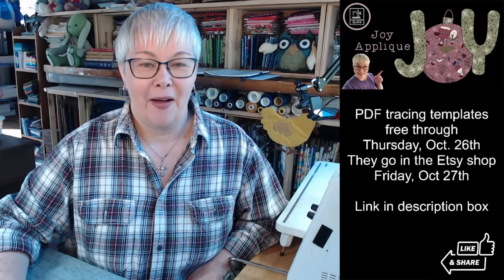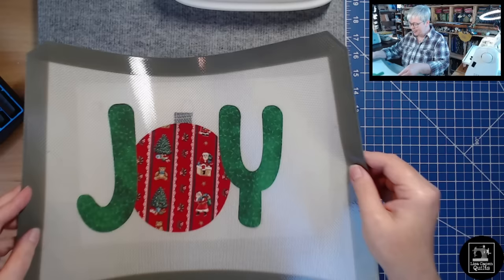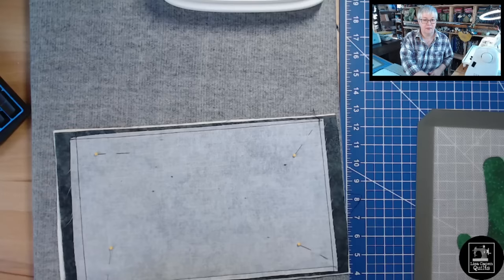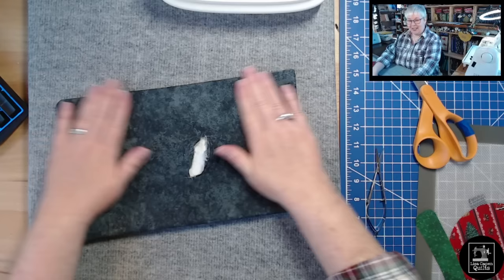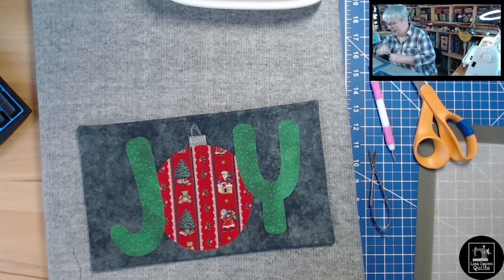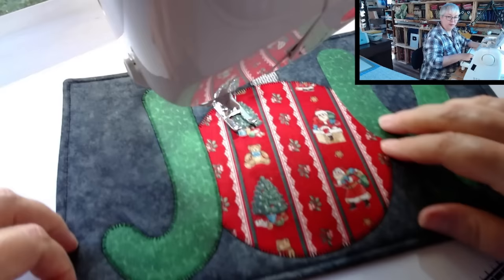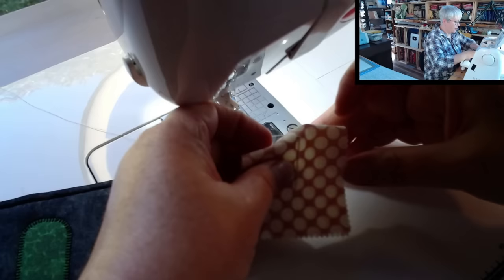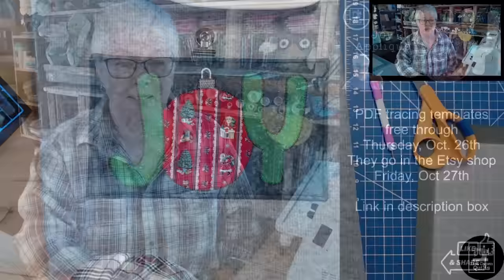JOY - Christmas Raw Edge Applique Tutorial.....I make a mini quilt!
Today I'm sharing a raw edge applique tutorial with the JOY applique.  I share some ideas on how to use this design, and then I make a Christmas mini quilt for my refrigerator.

Fabri-Tac Glue
My lightpad
Frixion Fineliners
Chanille Needle for handstitching
Wonderfil Thread
AmazonBasics Silicone Mat for Applique
My cordless iron
HeatnBond Lite printing sheets
NO SEW HeatnBond
Mini quilt stand
My sewing machine is a Juki HZL F600
My ScannCut model:  SDX 325